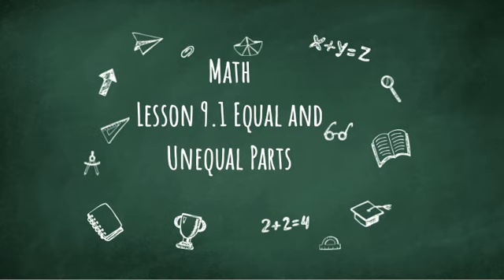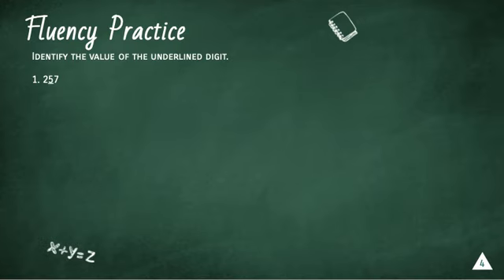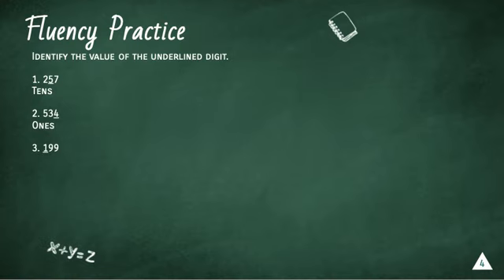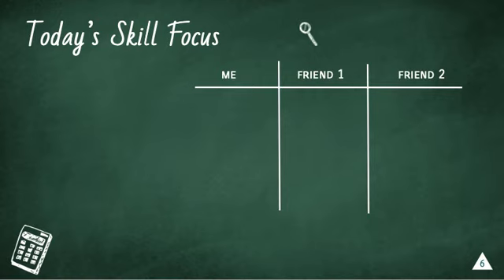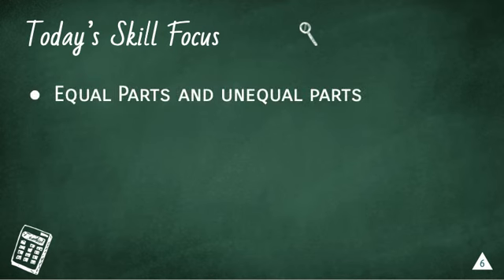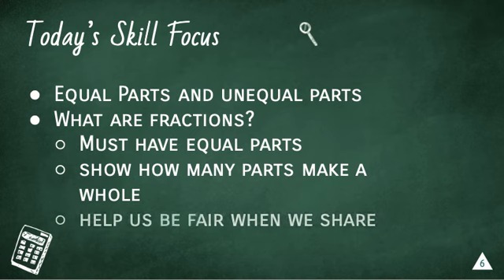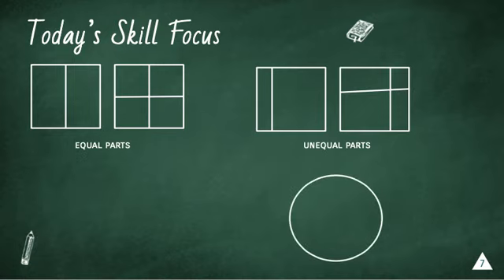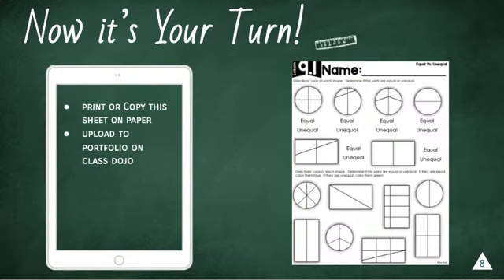Math Unit 9: Lesson 9.1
Credit to Tara West